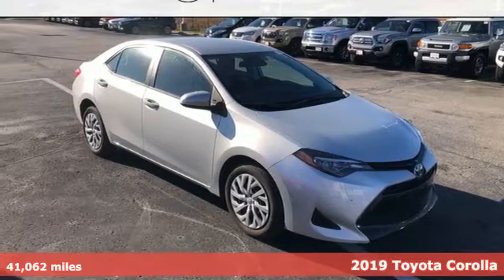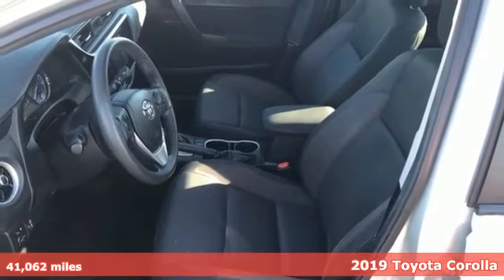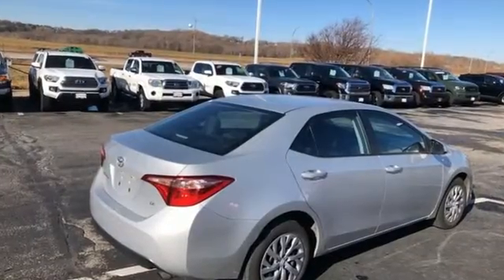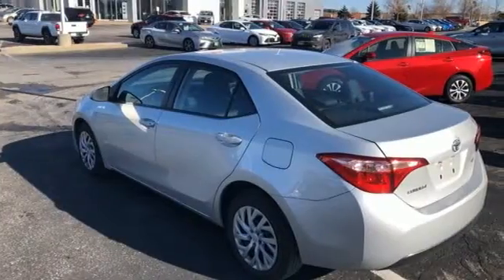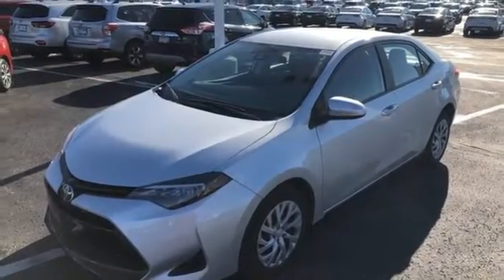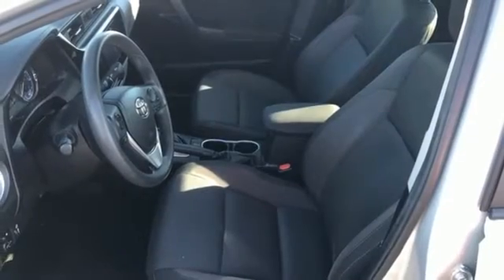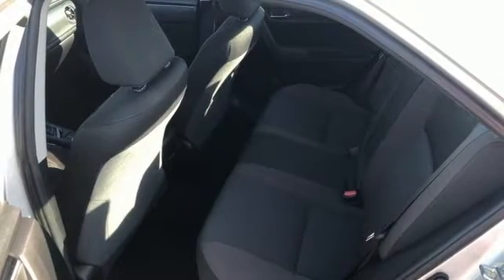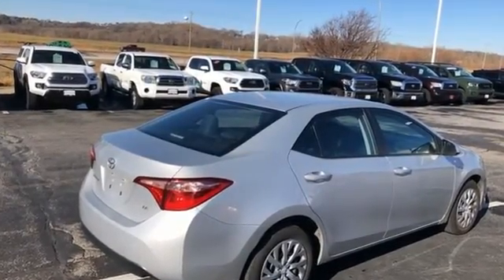Used 2019 Toyota Corolla Rochester, MN X7704 - SOLD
Year: 2019
Make: Toyota
Model: Corolla
Trim: LE
Engine: 1.8L I4 DOHC Dual VVT-i
Transmission: CVT
Color: Silver
Interior: Black
Mileage: 41062
Stock #: X7704
VIN: 5YFBURHE3KP907965
Recent Arrival! Collision Warning System, *Adaptive Cruise Control, Lane Keeping Assist, Touchscreen Controls, Backup Camera, Bluetooth Hands Free, Portable Audio Connection, Cruise Control, ABS brakes, Air Conditioning, Automatic temperature control, Electronic Stability Control, Radio: Entune Audio w/6.1" Screen, Rear window defroster, Remote keyless entry, Steering wheel mounted audio controls, Traction control. Clean CARFAX.brbrSilver 2019 Toyota Corolla LE FWD FWD 28/36 City/Highway MPGbrbrbrAwards:br * 2019 KBB.com Brand Image Awards * 2019 KBB.com Best Resale Value Awards Stop by, call, or email us today at Rochester Toyota. We look forward to earning your business.

Address:
4365 Canal Place Southeast